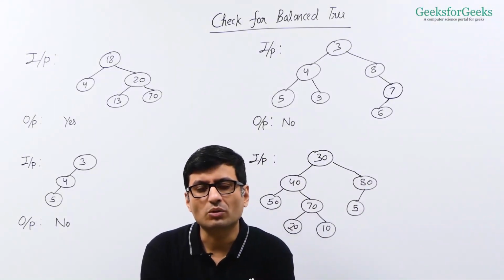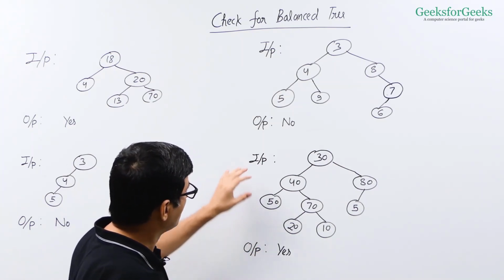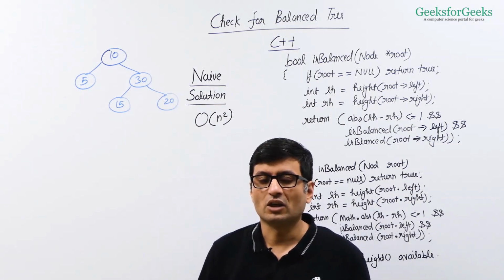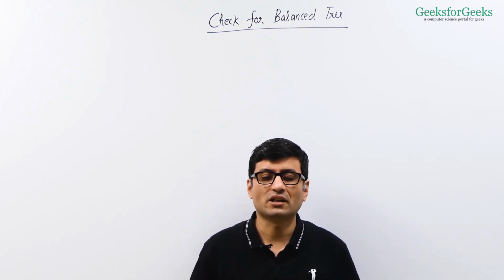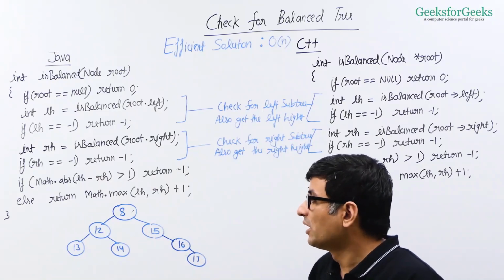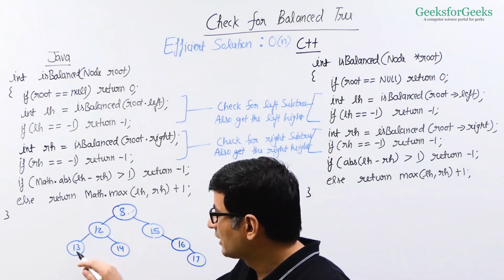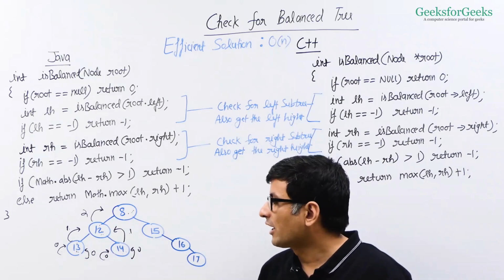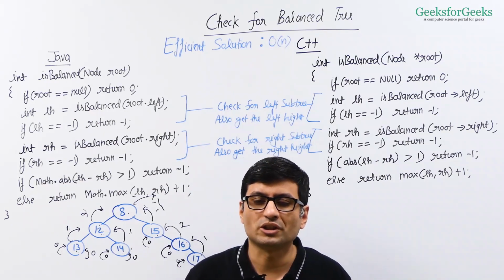17 Check for Balanced Binary Tree